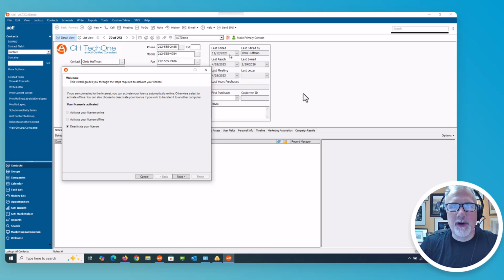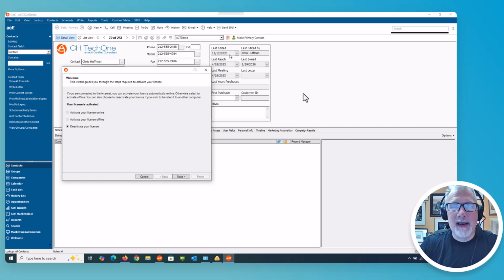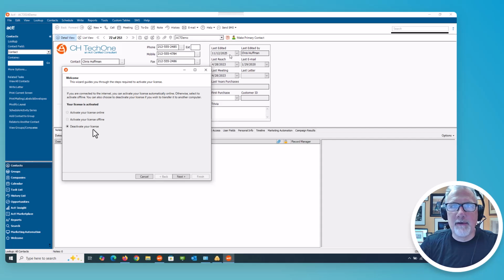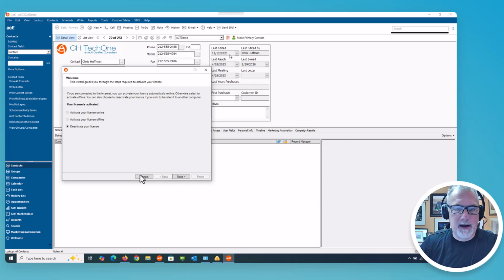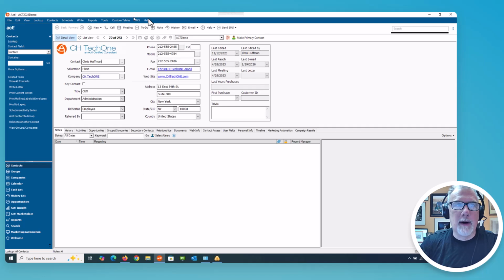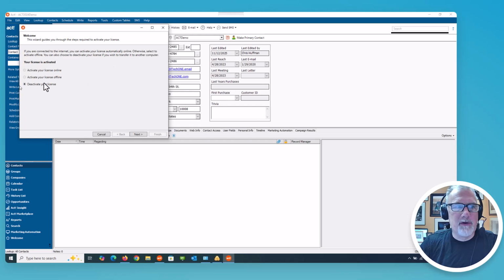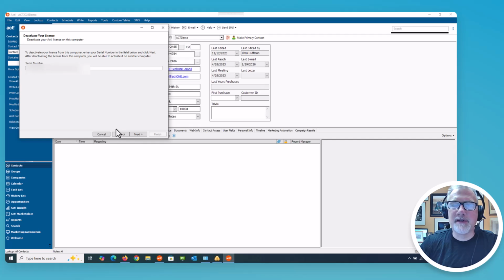How to Transfer Your Act CRM License to a New Computer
When installing Act CRM on a new computer, you may find that the software will not activate because the license is still registered on your old computer. Act now limits the number of computers on which a license can be activated, so you may need to deactivate the original installation before registering the new one.

On the old computer, open Act and select Help, then Register Act. Follow the prompts to deactivate the license. Once deactivation is complete, return to the new computer and register Act using the available license.

• 00:01 Installing Act on a new computer may require transferring the license.

• 00:28 Deactivate Act on the original computer before activating it on the new one.

• 00:53 Go to Help, select Register Act, and follow the steps to deactivate the license.